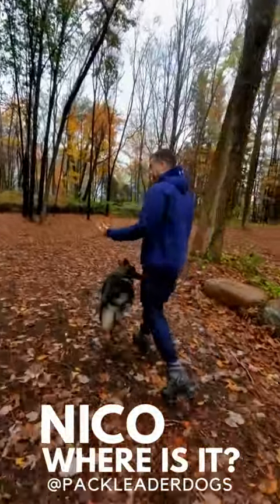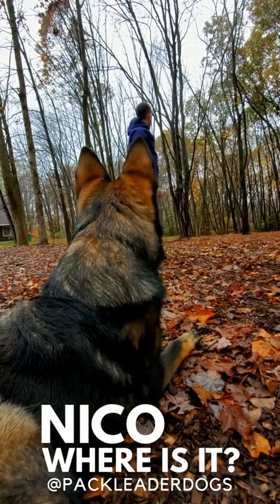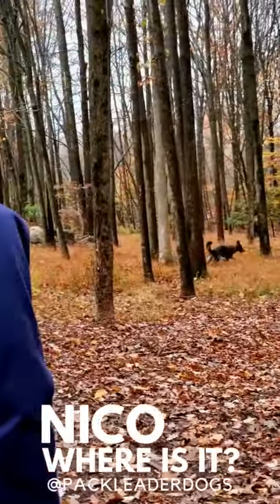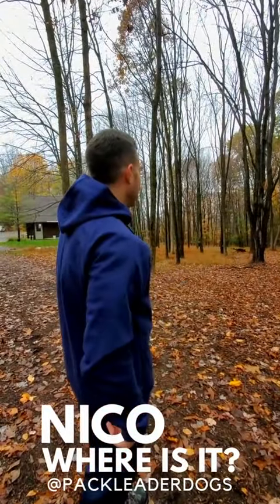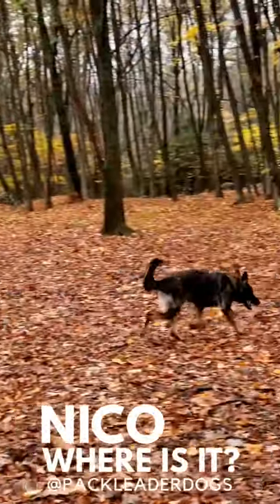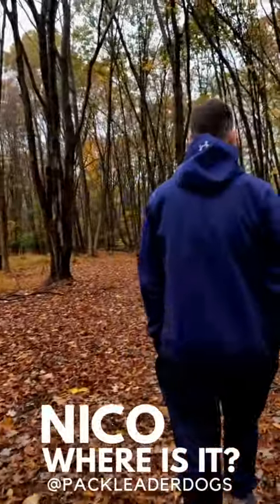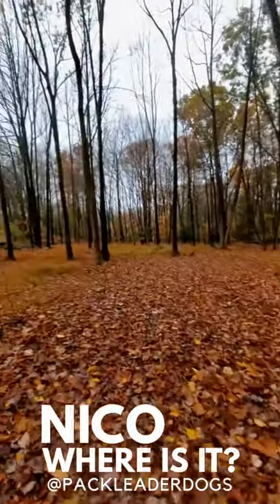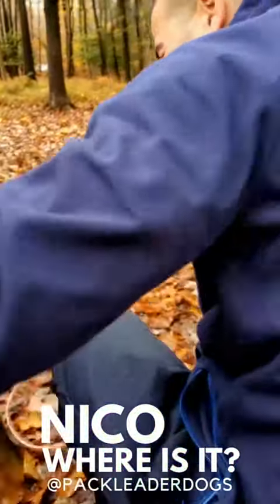Nico learns to master his nose when finding his toy! dogsofttiktok doglover pup pup...